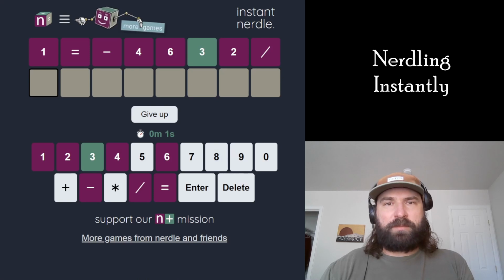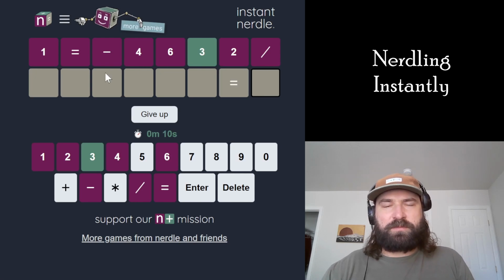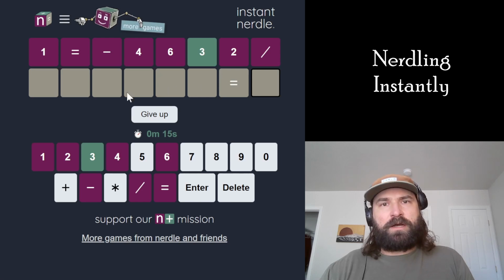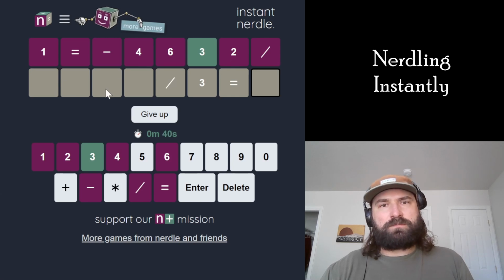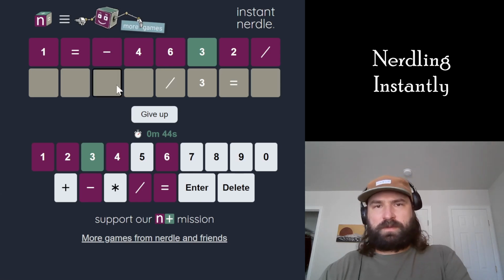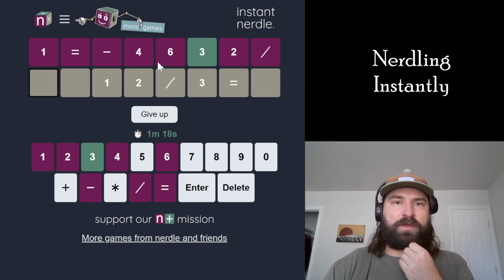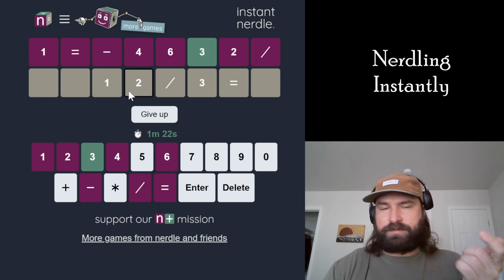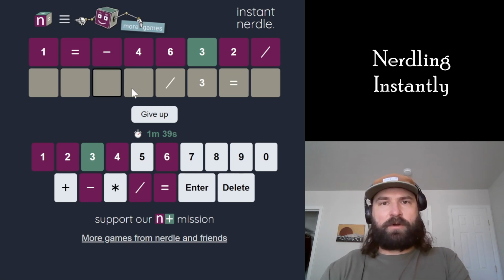NERDLING QUICKLY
Instant nerdle is a math equation that requires unscrambling